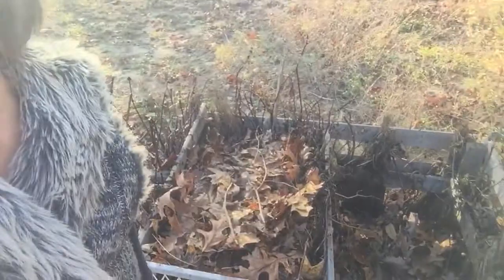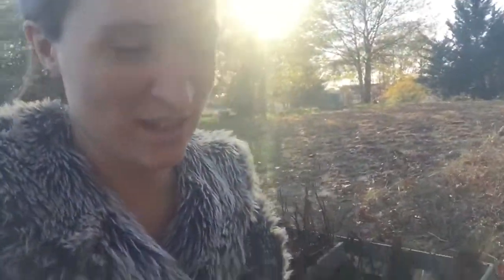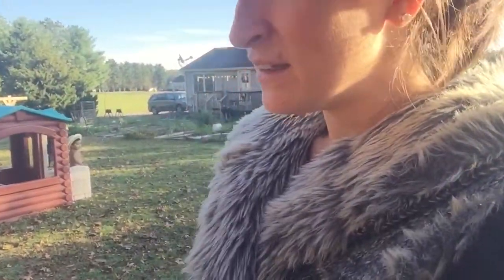Week 46 Update